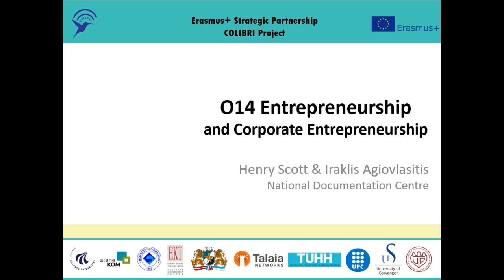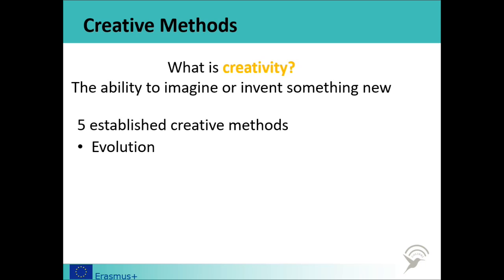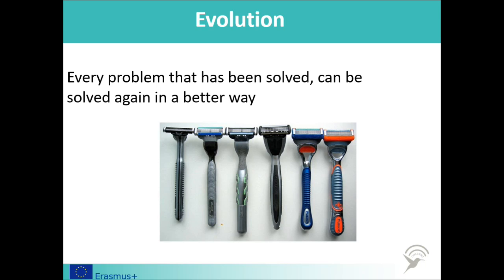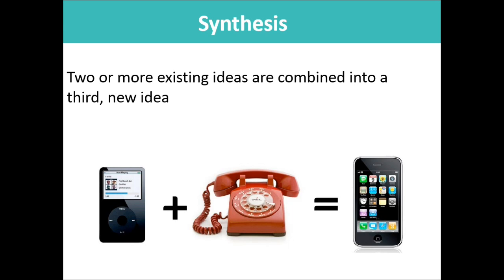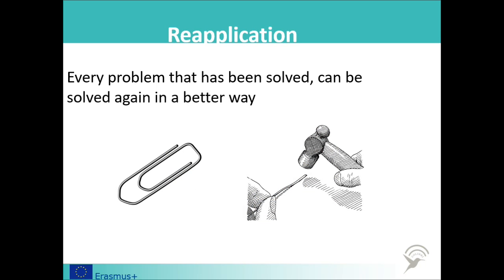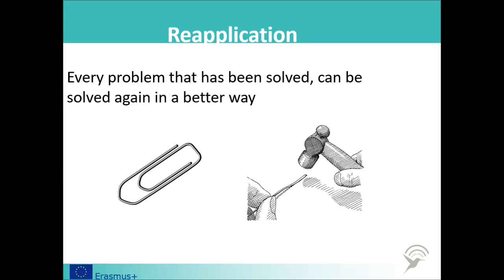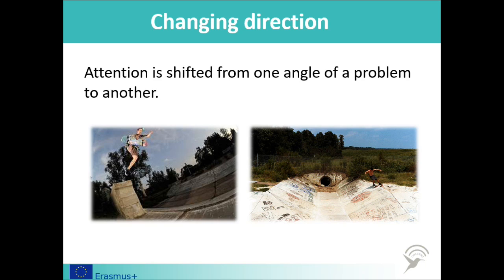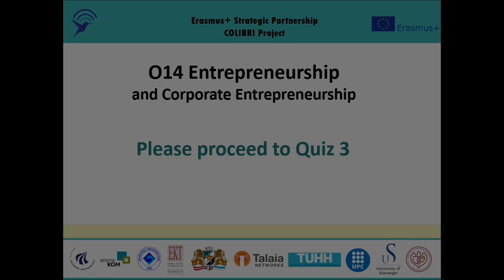O14 Module: Entrepreneurship and Corporate Entrepreneurship - Introductory part 3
Creativity and its various techniques